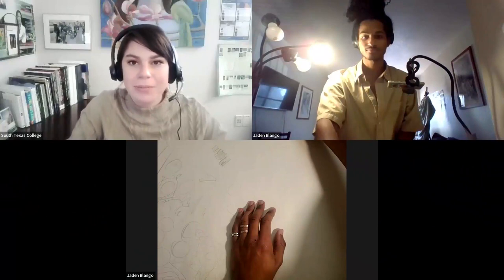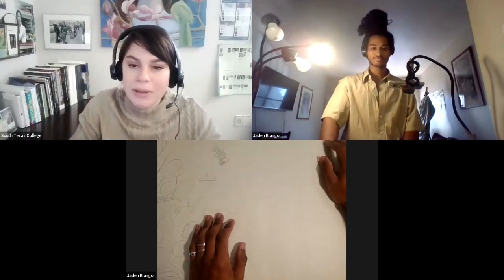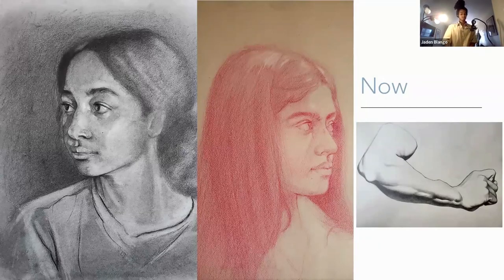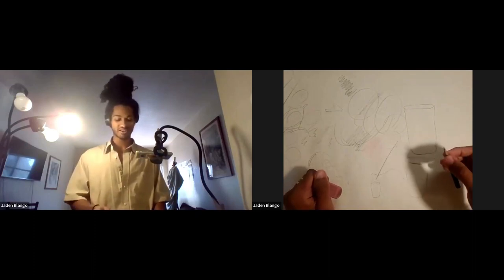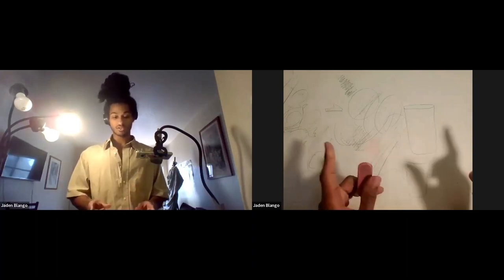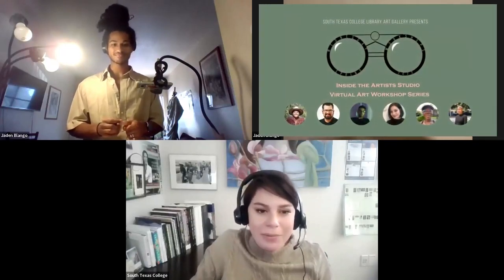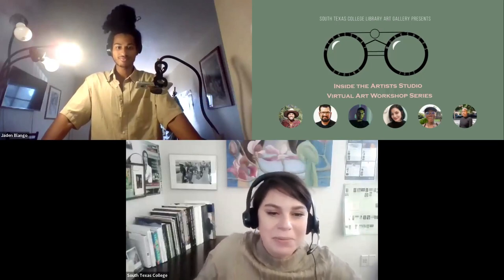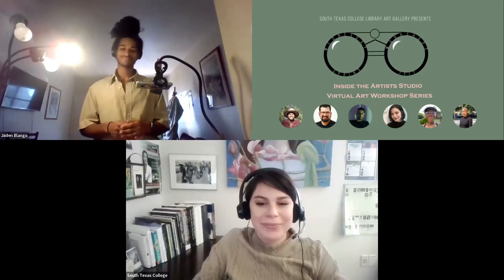Inside the Artist Studio: Jaden Blango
The South Texas College Library Art Gallery presents a virtual art workshop series “Inside the Artist Studio” every second Wednesday of the month beginning in February at 1 p.m.

Jaden D. Blango, former RGV resident, will kick off the virtual series in a participatory figure drawing exercise while discussing his experience as an artist and the world's oldest art form.

Each workshop will broadcast from inside each artist’s home studios giving us a glimpse into their work, inspiration, media, and path it has taken to become the artists they are.

Other artists featured within this series are Divine Agbeko, Aimaloghi Eromosele, and Marcelina Gonzales.